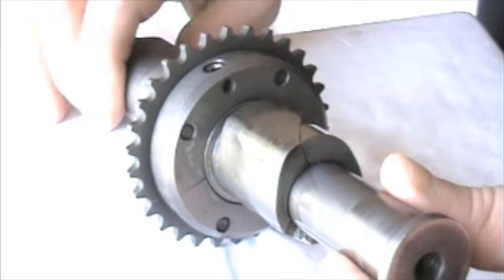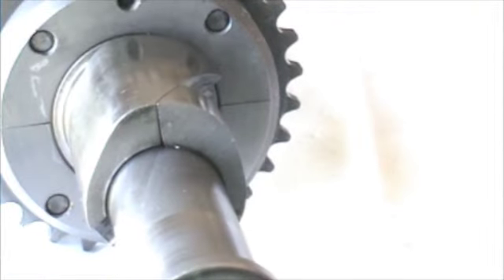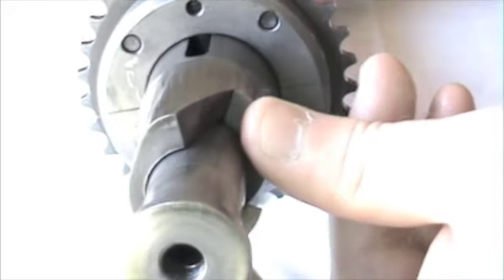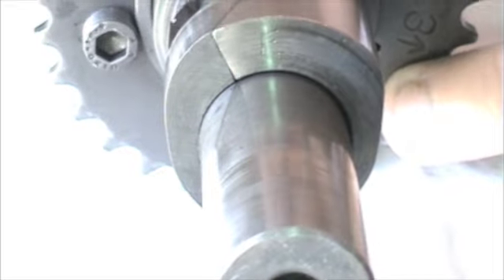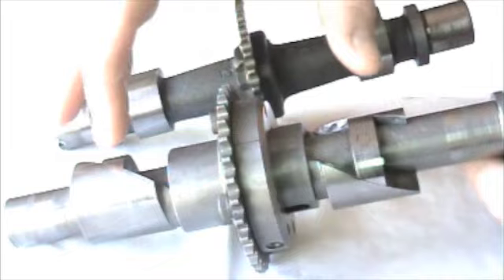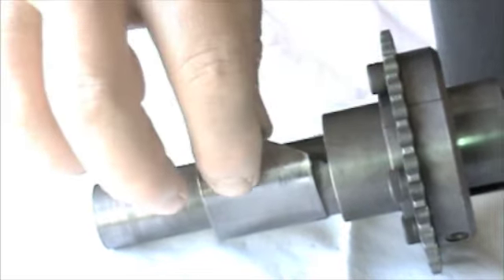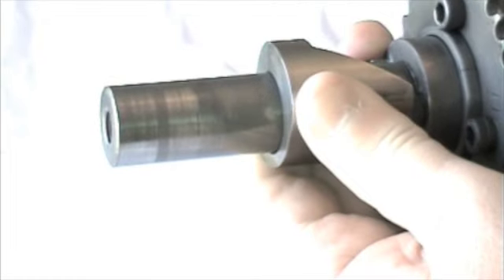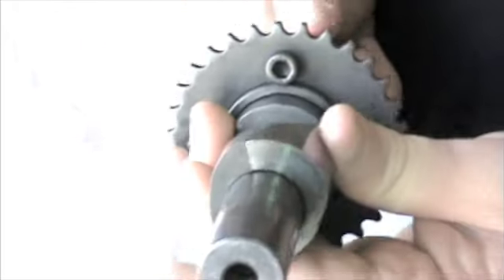1 - WHC Introduction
An introduction to the Williams Helical Camshaft